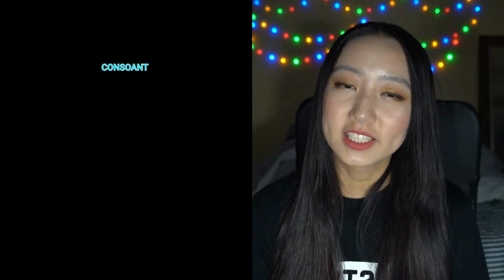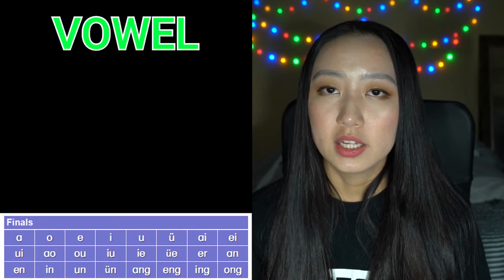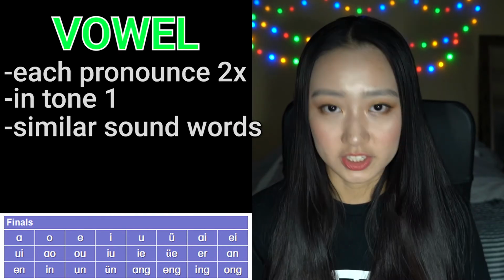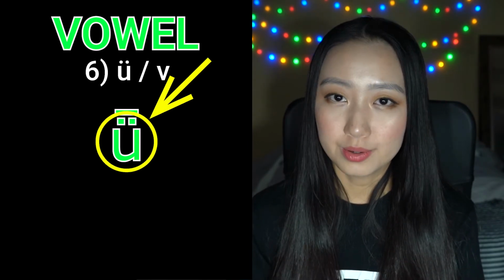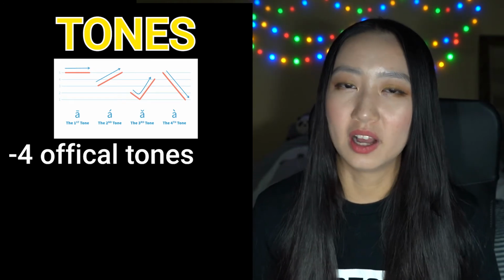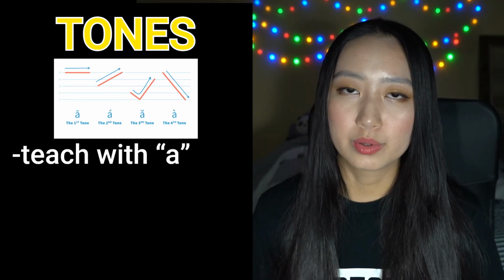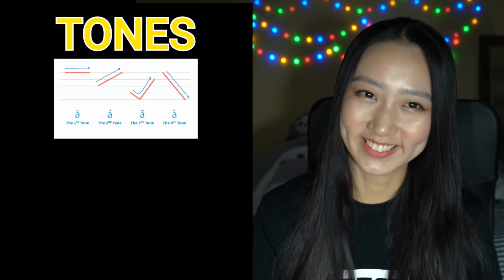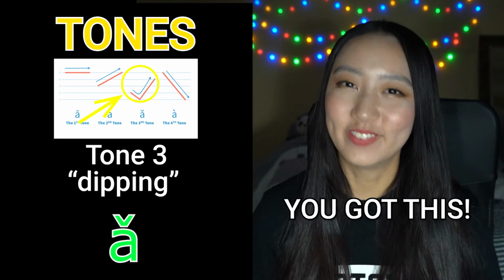Learn Pinyin in 10 Minutes! | Beginner's Chinese Pronunciation Guide | Pinyin Crash Course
476 Views - Mar 29, 2023
Hey friends! ♥♥  Chinese is a tonal language, so it is one of those more difficult to learn for English speakers. However, with this quick and simple guide to the basics, you would be able to master enough to break down pinyin when you see one! ~~

𝕋𝕀𝕄𝔼𝕊𝕋𝔸𝕄ℙ𝕊
0:00 →  Intro + Greetings
0:48 →  Video Structure
1:19 →  Pinyin Basics
2:19 →  Pinyin Consonants
2:45 →  Pinyin Vowels
6:17 →  Mandarin Tones
8:39 →  Outro

𝔸𝔹𝕆𝕌𝕋 𝕄𝔼
Hey I’m Cyainnie. I’m a full time architecture student, and part time artist/designer/illustrator. I love to draw fanarts of anime, Kpop, and Video Games characters! I share my illustrations and design over on my instagram, and recently started streaming on Twitch. I really hope you enjoy my art and content, and you’ll stick around!